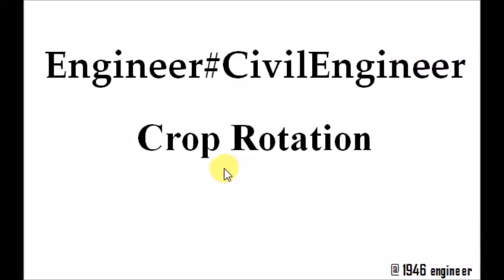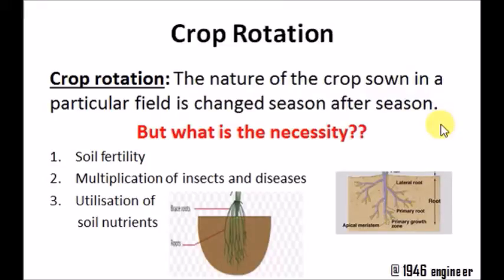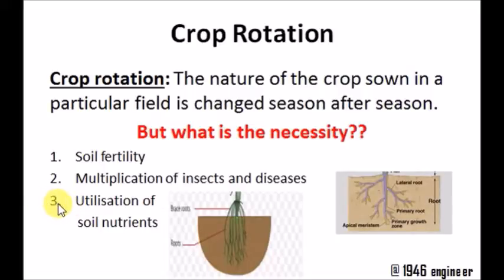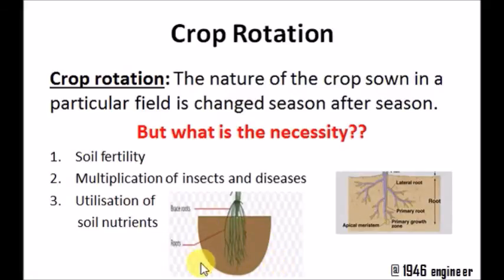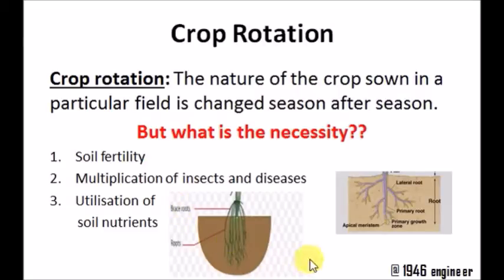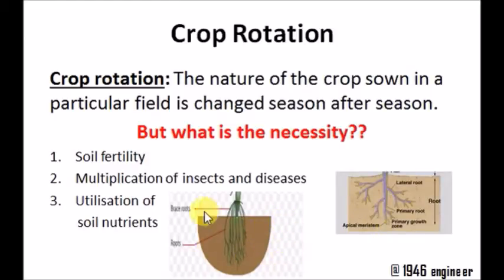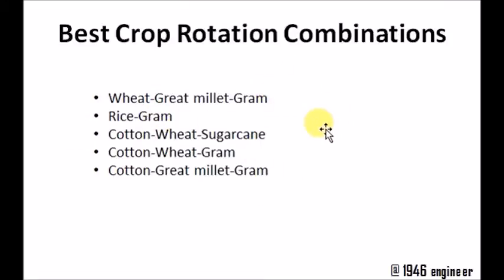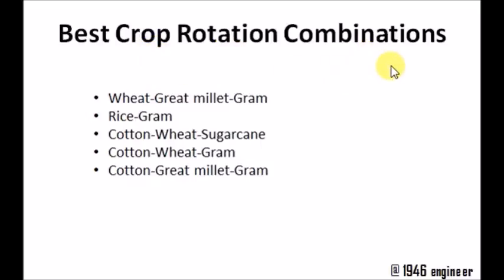Crop Rotation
In this video definition, necessity of crop rotation is explained.Along with that best crop rotation combinations are are also explained.